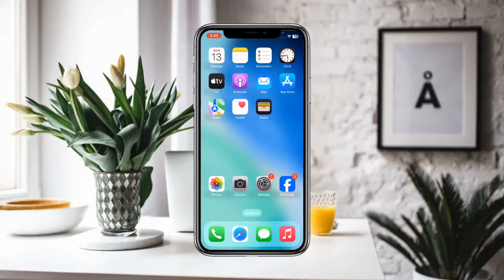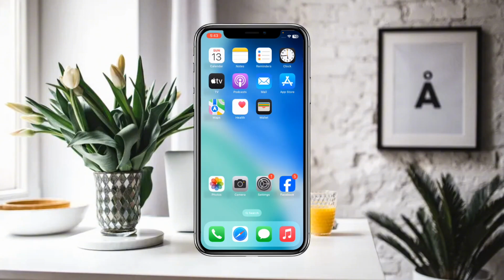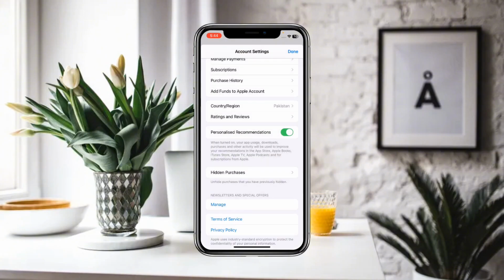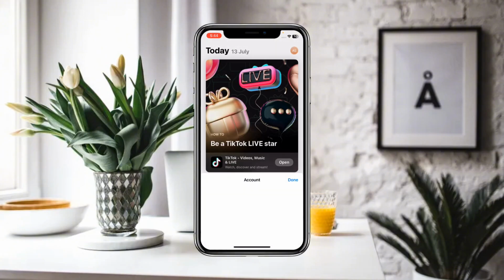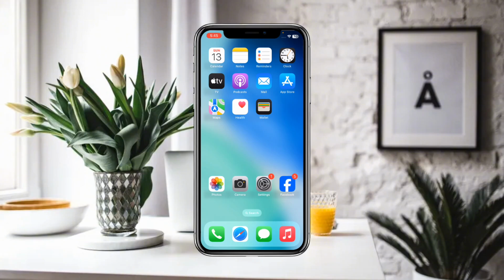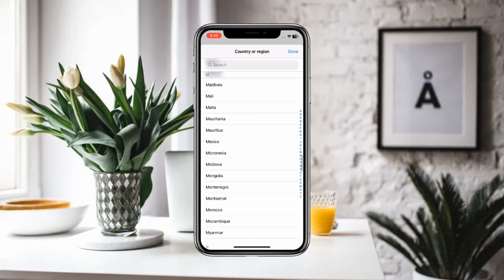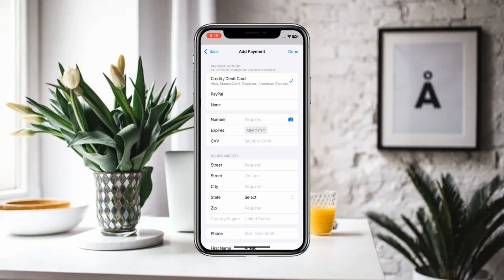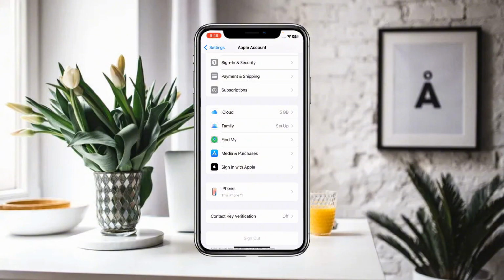How to Change Country or Region on iPhone iOS 26 Without Credit Card | Easy App Store Trick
In this video, I’ll show you step by step how to change your country or region on iPhone iOS 26 without using a credit card. Many iPhone users struggle when trying to switch countries in the App Store because Apple asks for payment information, but this simple method will help you do it without adding any card details.

✅ What you will discover in this video:

How to change country or region on iPhone iOS 26 without credit card

The easiest way to update App Store country/region

How to download apps not available in your country

How to bypass payment method requirements on Apple ID

Tips to fix errors when switching countries or regions

If you want to enjoy region-locked apps, games, and features from the U.S. App Store, this guide is perfect for you!